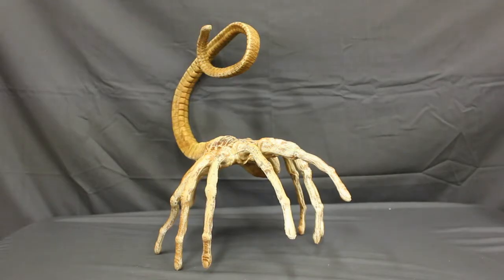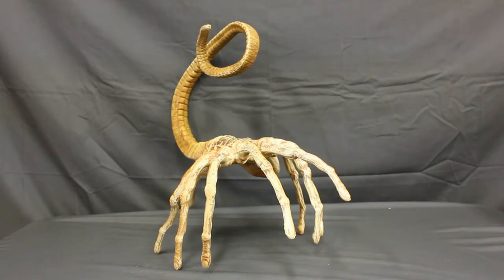Alien Covenant A-Box Unboxing *Spoilers*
In this video, Travis unboxes and reviews the Alien Covenant A-Box